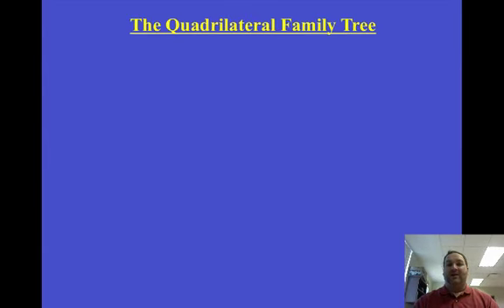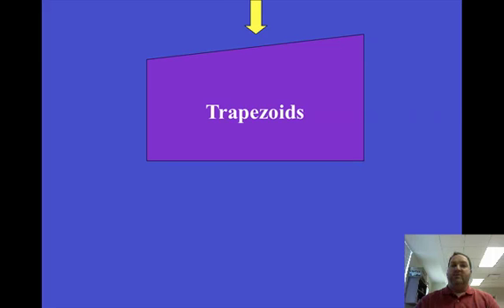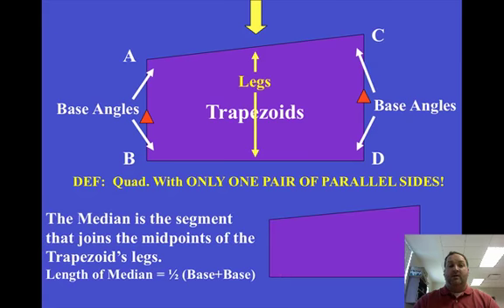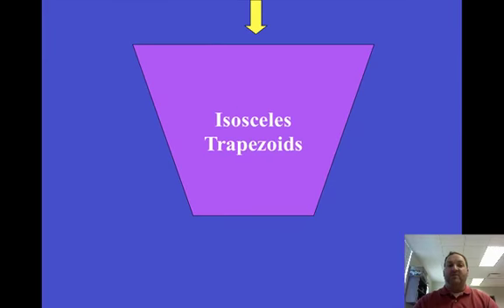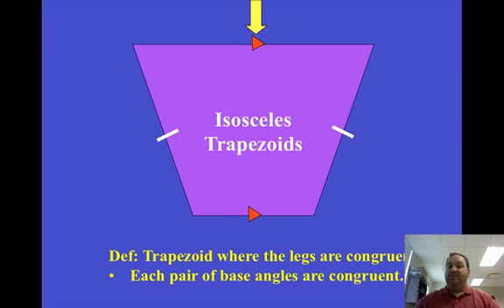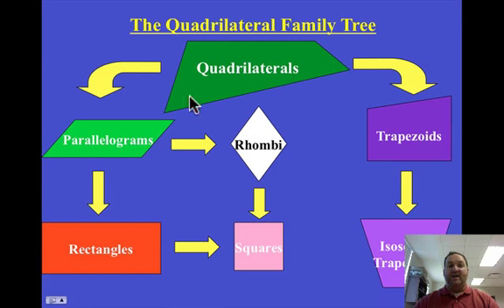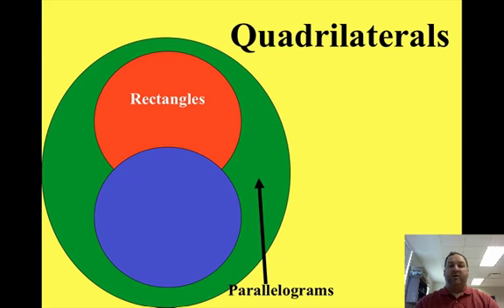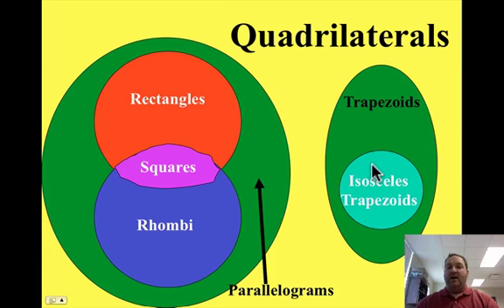M1.24 - Quad Family Tree Part 2